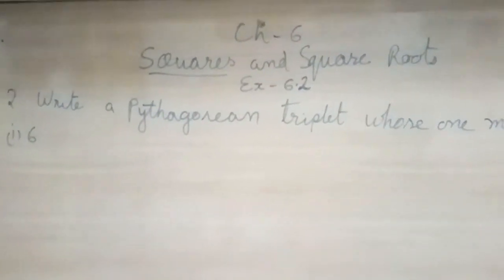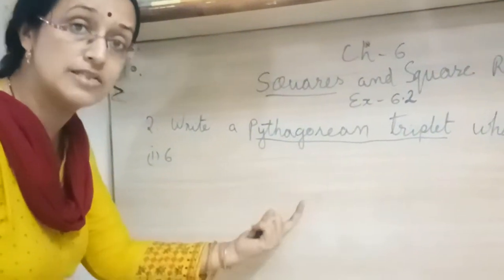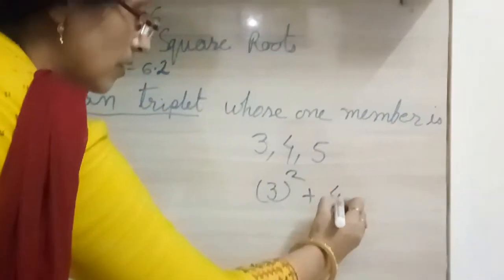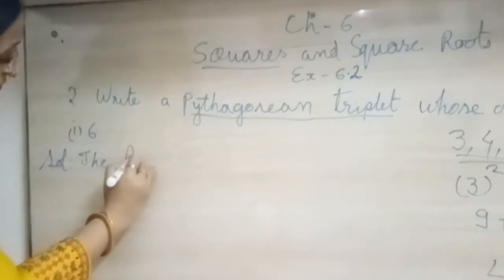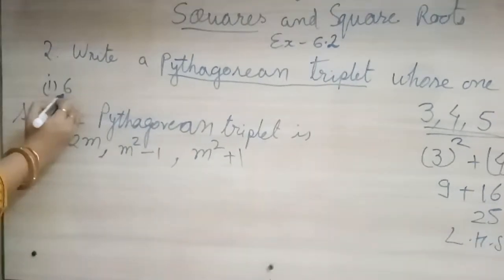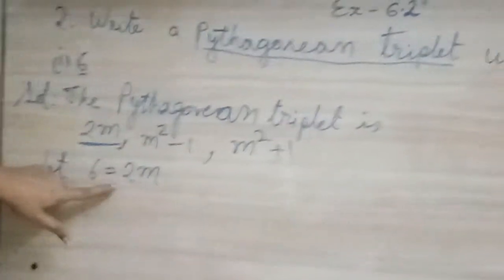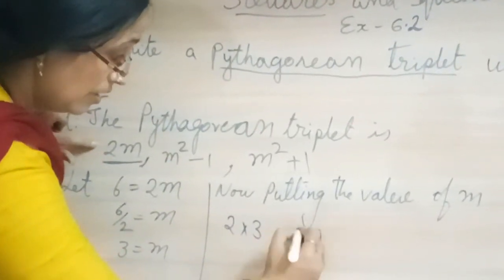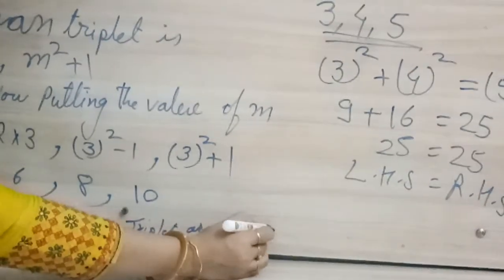Class 8 Ex-6.2 Q2(NCERT) What is Pythagorean triplet? How to find it when one member of it is given?